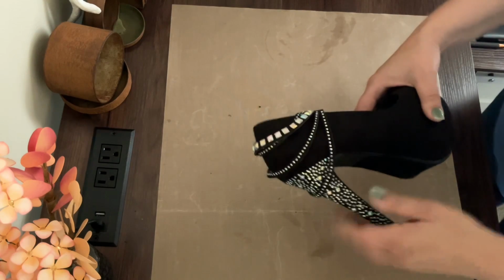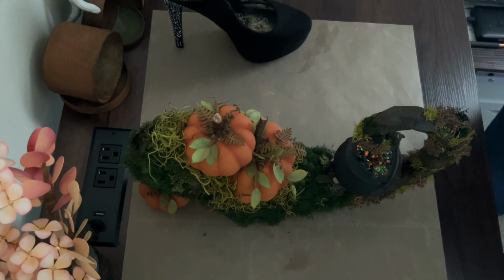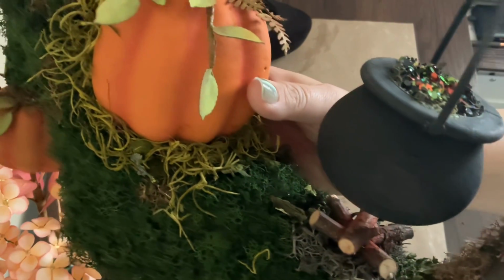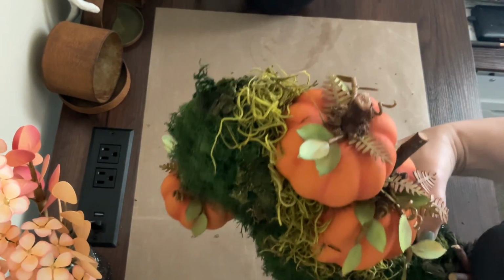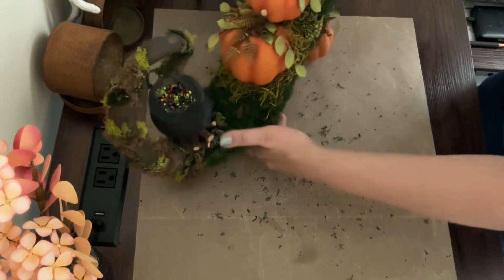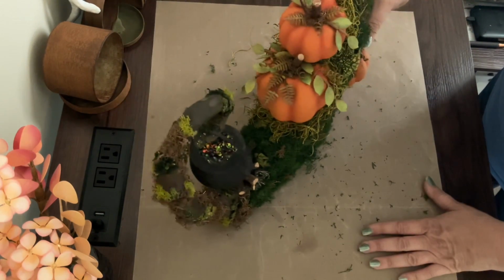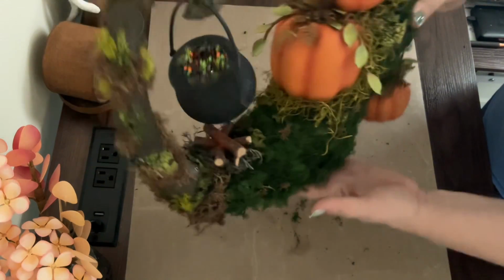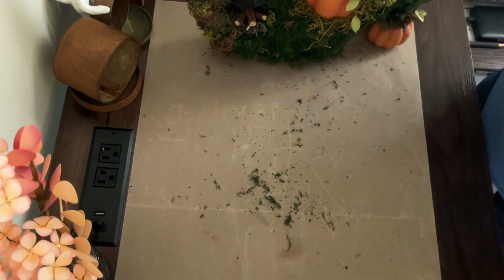How I Transformed a High Heel into a Halloween Witch’s Shoe!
Ever wondered what happens when a forgotten high heel meets a bit of Halloween magic? 🎃🪄
In today’s video, I’m showing you how I transformed an old shoe into The Witch’s Shoe — a whimsical Halloween display complete with pumpkins, moss, and a bubbling cauldron!

This project is part spooky, part storybook, and totally handmade. Whether you’re decorating your craft room, your mantel, or just love a good upcycled project, this one will definitely cast a little spell of inspiration.

Etsy Store